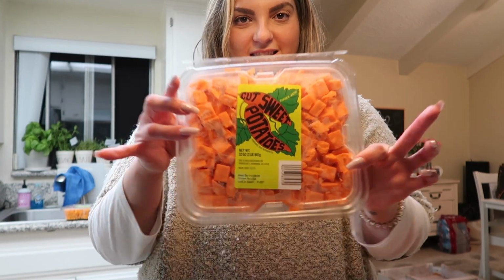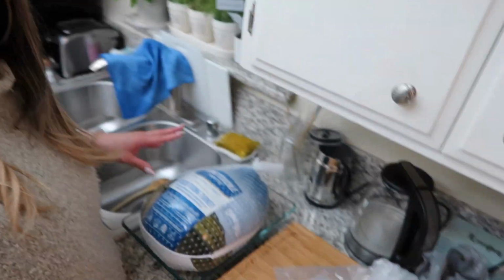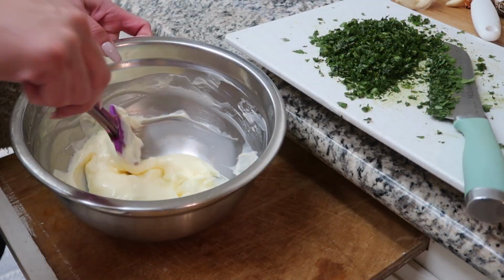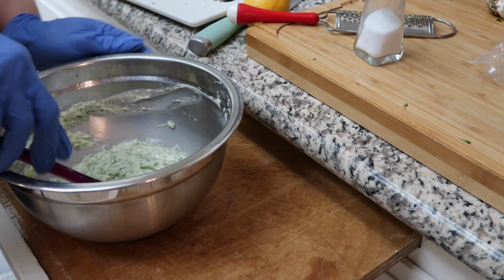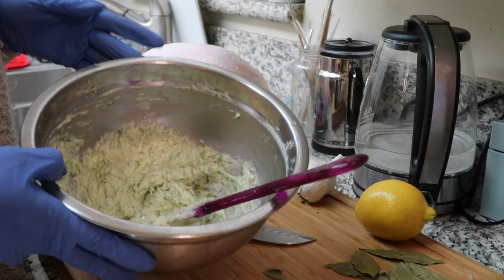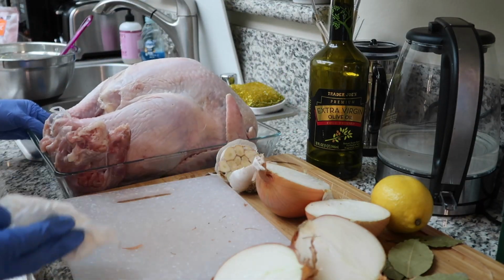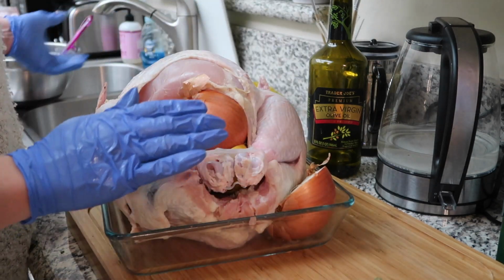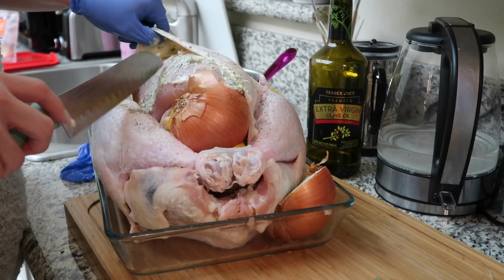A DAY IN MY LIFE AS A NEW AMPUTEE | COOKING & CELEBRATING THANKSGIVING DURING QUARANTINE (RONYRON)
Hi Guys,

Todays vlog is all about thanksgiving! Cooking and spending time with my amazing family. In this video I am sharing with you guys my amazing recipe for the BEST turkey ever! The original recipe is by Gordon Ramsay and it is by far the easiest and the most delicious turkey recipe! I made a few changes to it and it is soooo good!
here is the link to the original recipe ⬇️
Thanksgiving is one of my favorites holiday, I love cooking and spending time with the family. This year Thanksgiving was extra meaningful. I am extremely thankful for my amazing husband, my supportive family and my great friends!

Life is definitely different as a new amputee but I try to make the best out of it and I try to keep my life as normal as possible!

XOXO